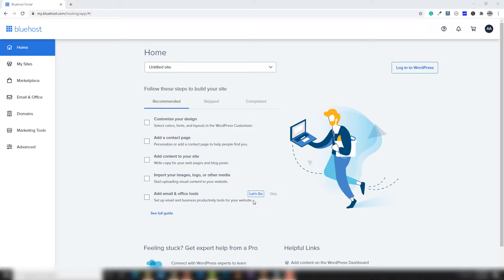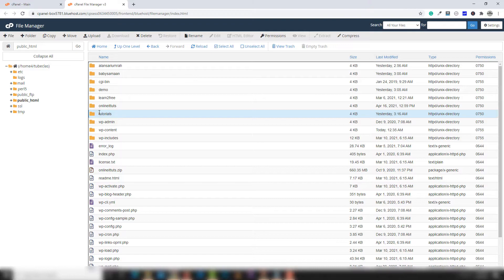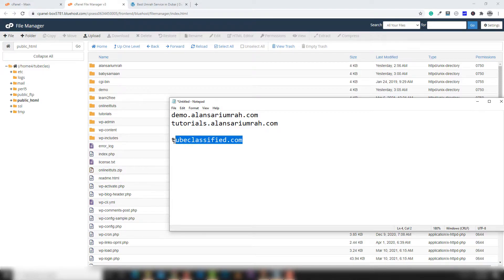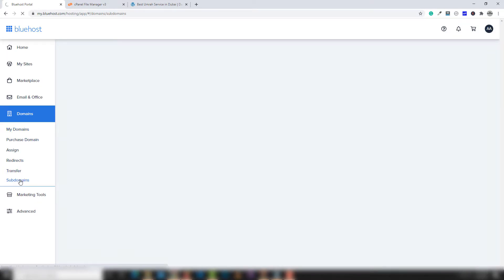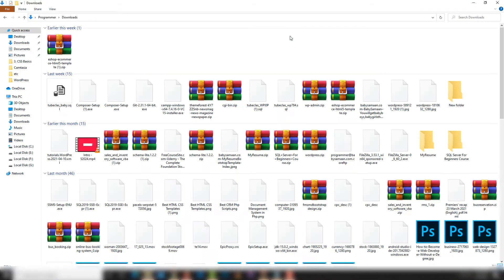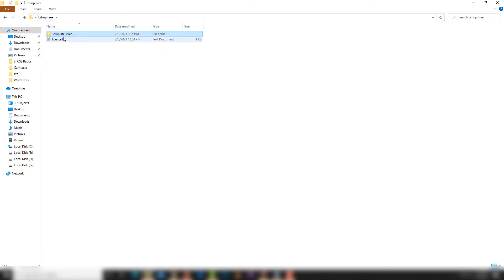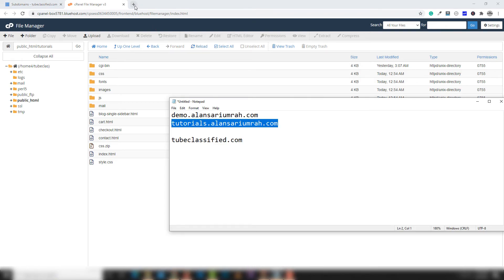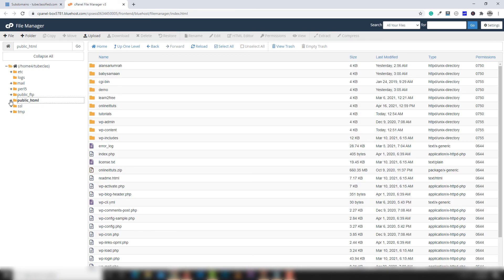Cpanel Tutorial For Beginners | File Manager